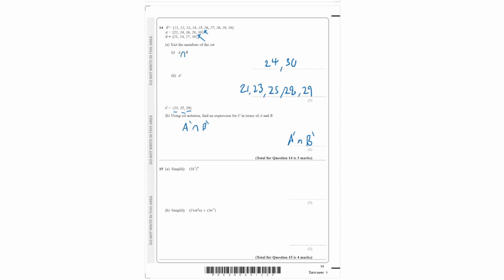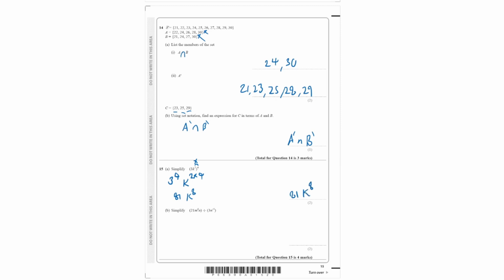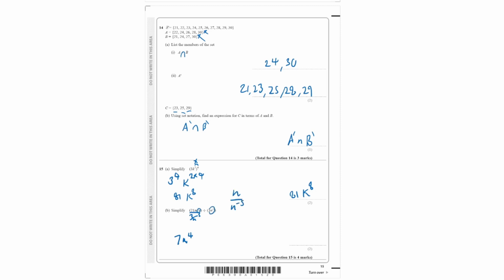Q15 2FR (Jan-2021)